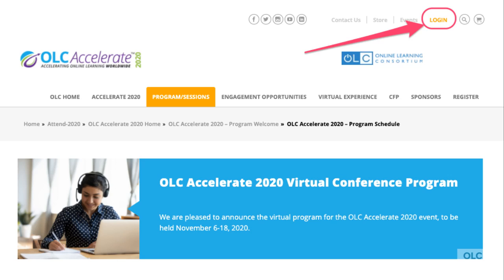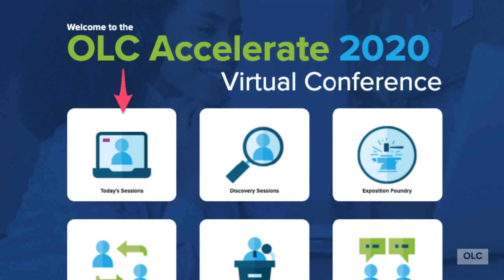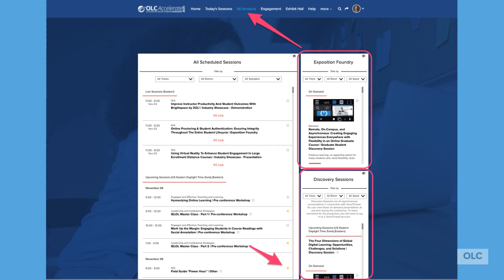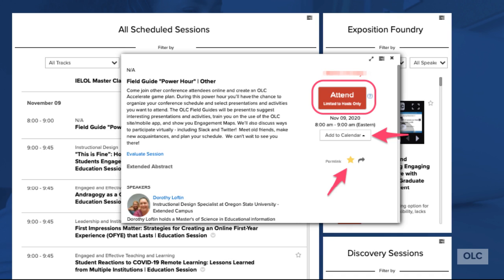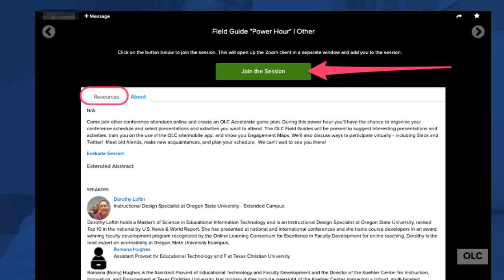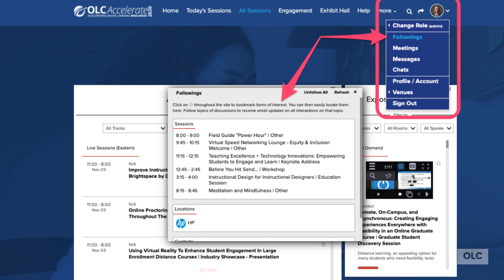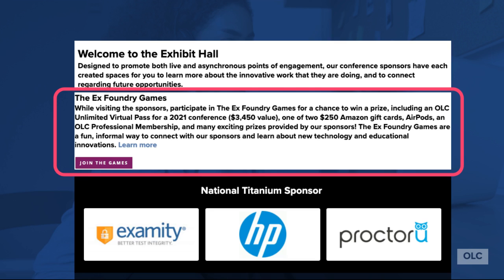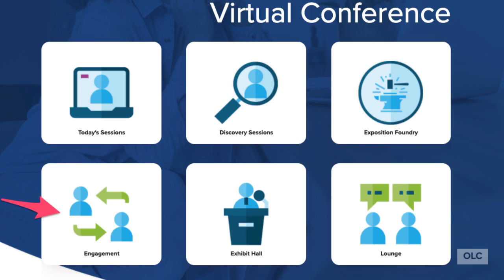OLC Accelerate 2020 Beta Venue Conference Navigation Tutorial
We invite you to try out our new Beta virtual conference platform! The link will be accessible from your OLC user profile when the conference is about to begin.